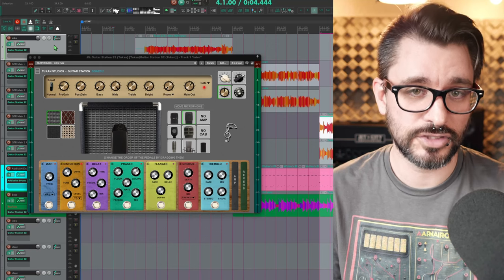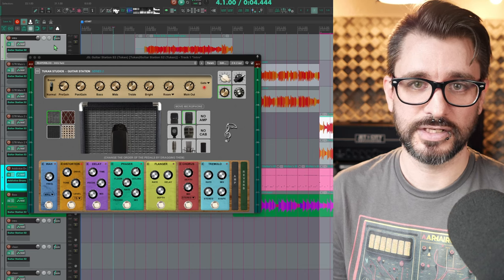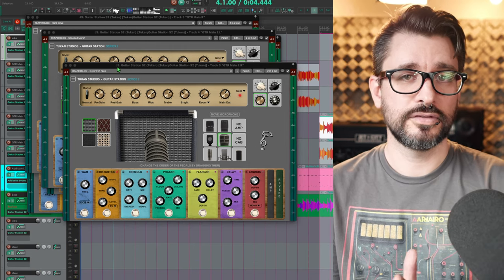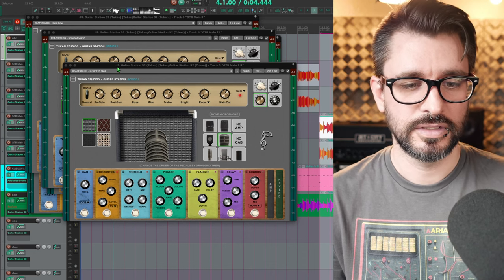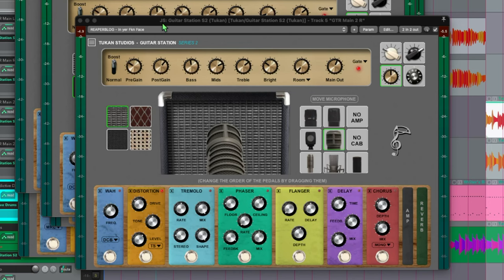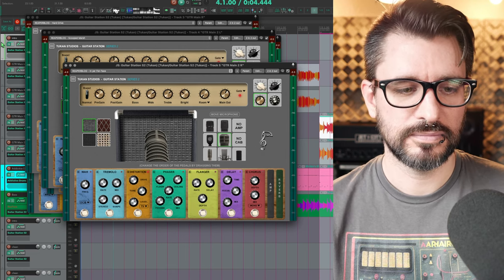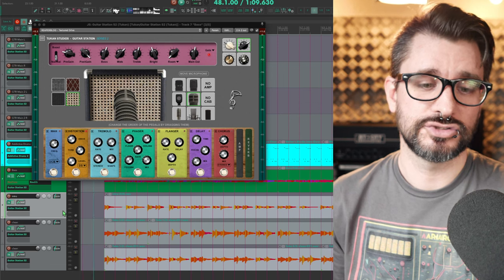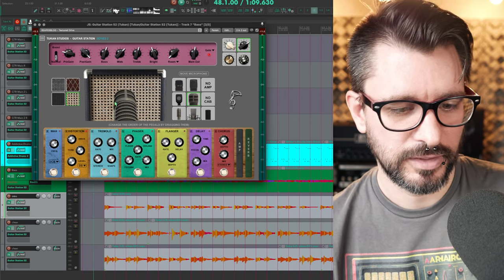The Guitar Amp plugin made just for REAPER users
Just a quick video to let you know about Tukan Guitar Station, and that I have a bunch of presets included.

00:00 - Intro
00:26 - Demo 1
01:42 - Quick overview of features
02:31 - Demo 2